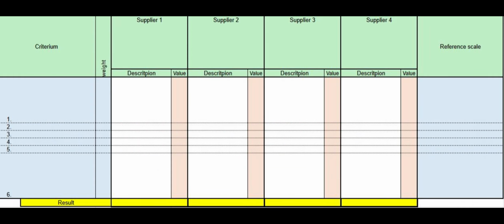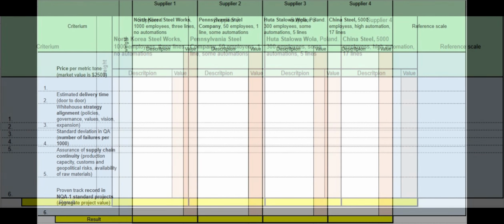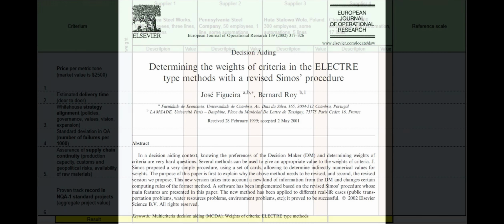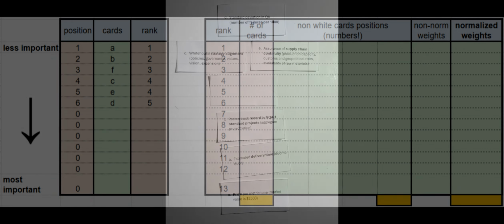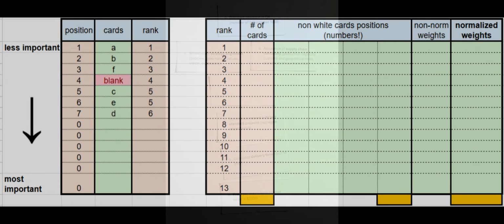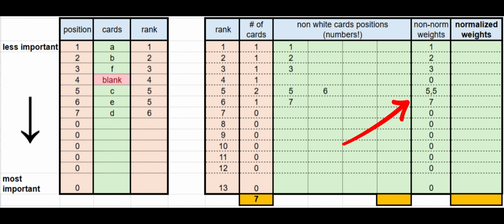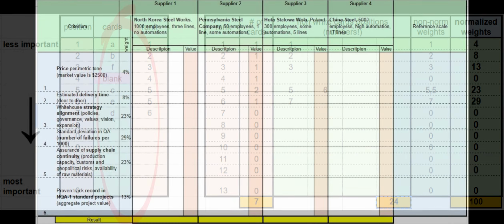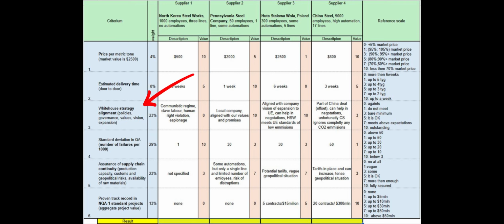Excel explanation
An Excel MCDA spreadsheet - how to use it